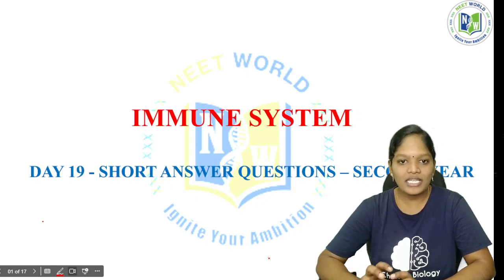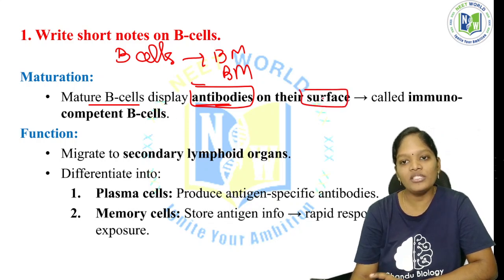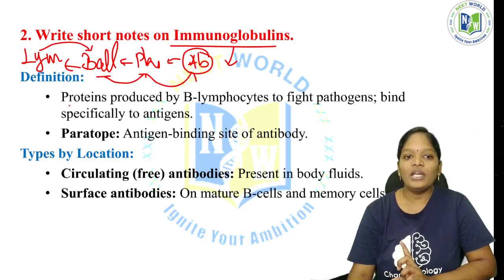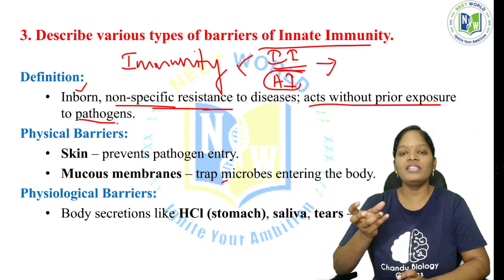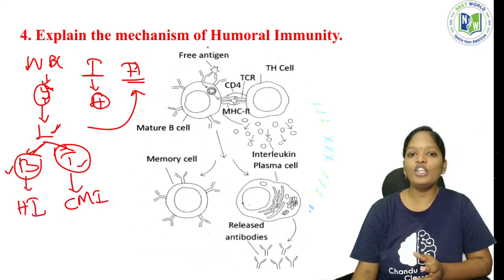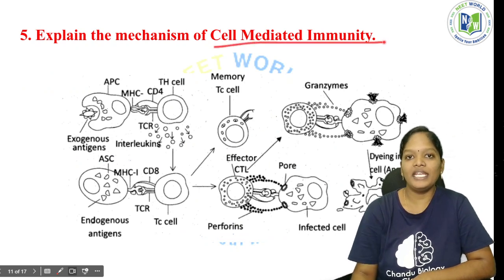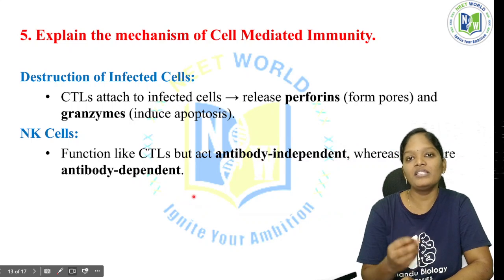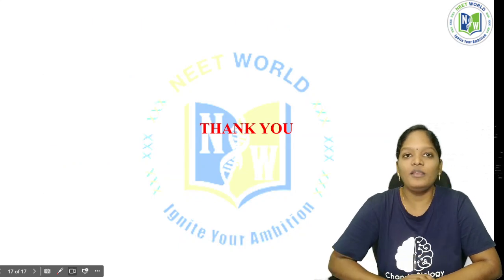Immune System – Important SAQs | IPE 2nd Year Biology | Vasuki Maam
In this video, Immune System – SAQs for AP/Telangana IPE 2nd Year Biology are explained in a clear, simple, and exam-oriented manner.
This session is specially designed to help Intermediate students score maximum marks in board examinations by focusing on important short answer questions.

Innate and Acquired Immunity

Antigens and Antibodies

Vaccination and Immune Response

Cells of Immune System

Disorders related to Immunity

✨ The lecture is delivered by Vasuki Maam, known for her easy explanations, concept clarity, and student-friendly teaching style.

✔ AP/TG IPE 2nd Year Biology Students
✔ Students preparing for Board Exams
✔ Students who want concept clarity in Immunology

👉 Watch till the end for exam tips & scoring strategies